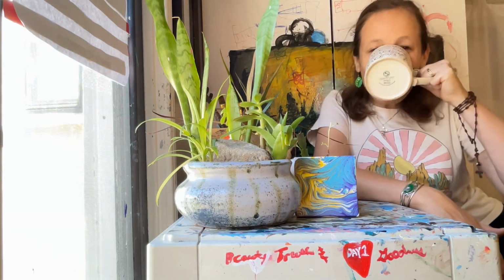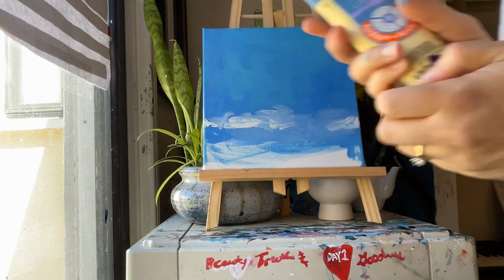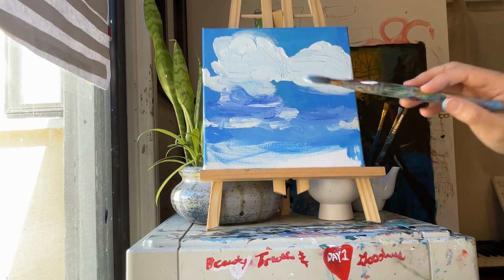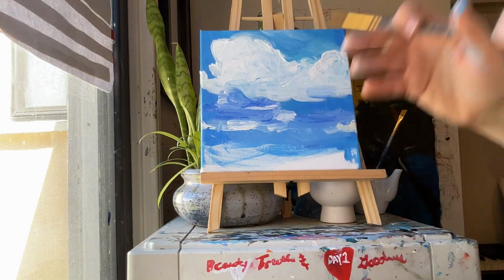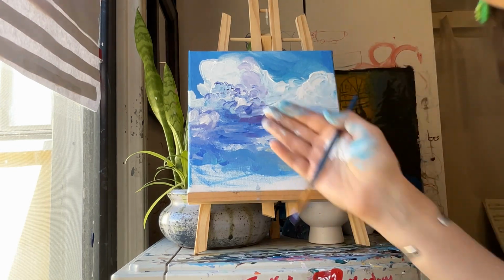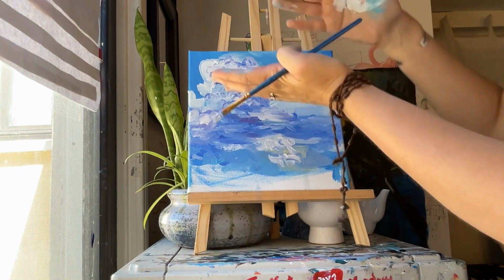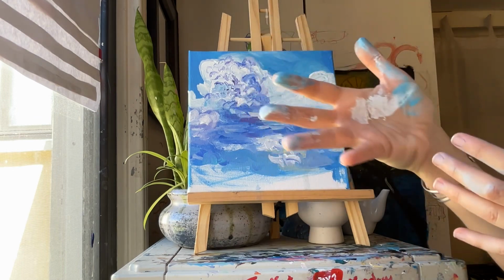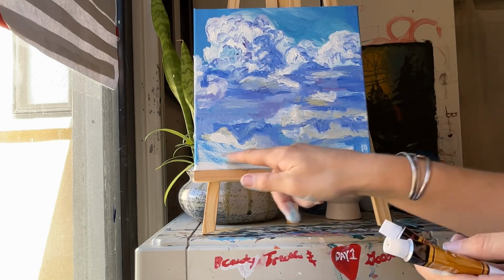Let’s Paint Some Clouds! 🌧️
Cumulus clouds are back!! They’re coming over our mountains again. It seems fall came early. This is my first “autumn” cloud study of 2023. Its painted in acrylics on 8/8” canvas.